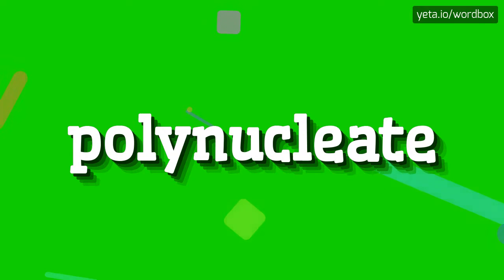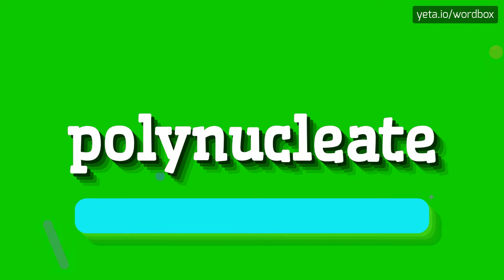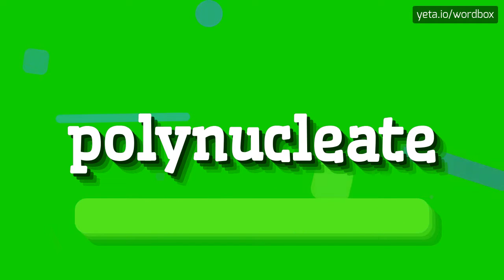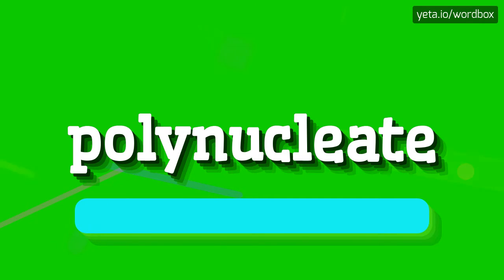POLYNUCLEATE - HOW TO PRONOUNCE IT!?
Watch how to say and pronounce "polynucleate"!
Want to know how other words sound like? Look for poly, polynucleate, polynuclear on wordbox channel!